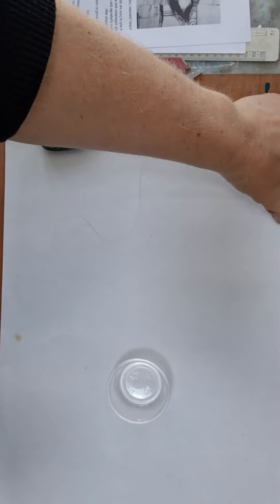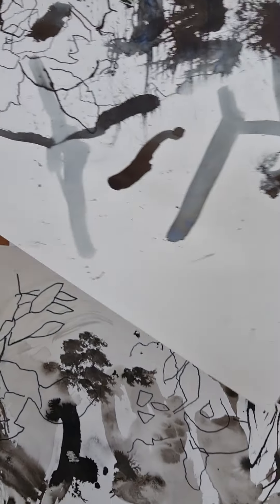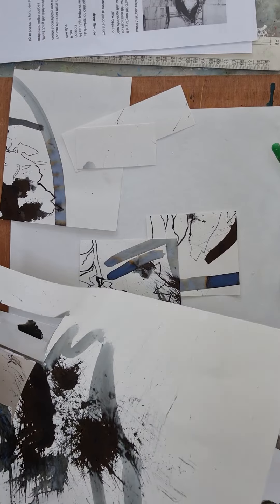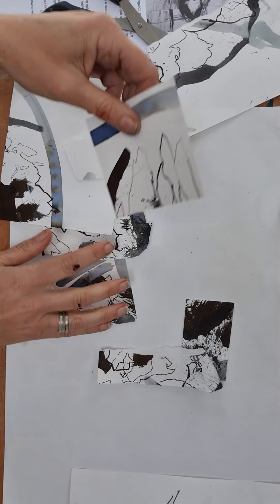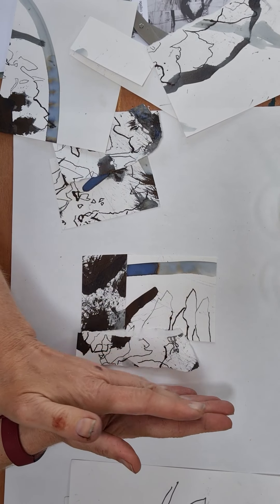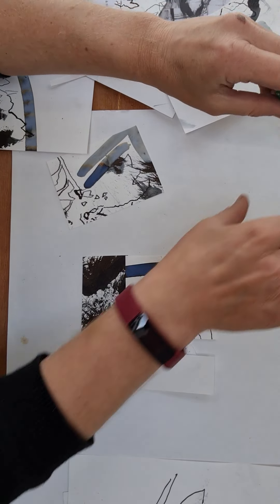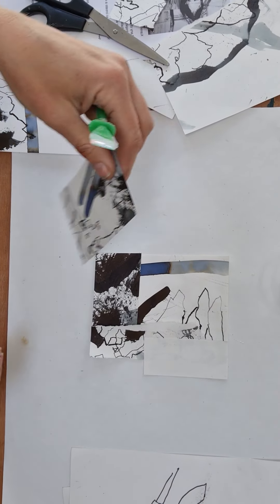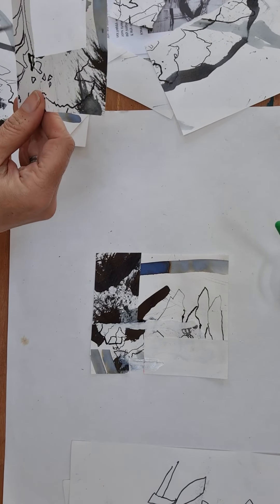Wk4 Summer Foliage Collage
Creating a new piece of art work out of ink drawings from last week that perhaps didn't go to plan.